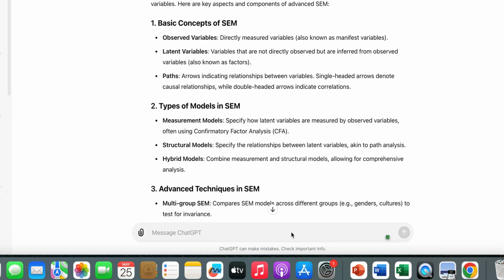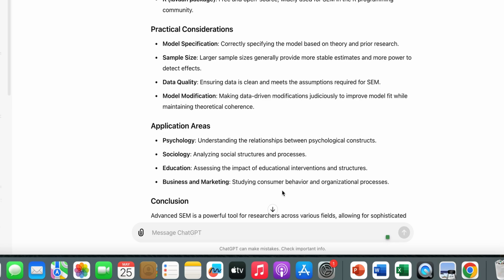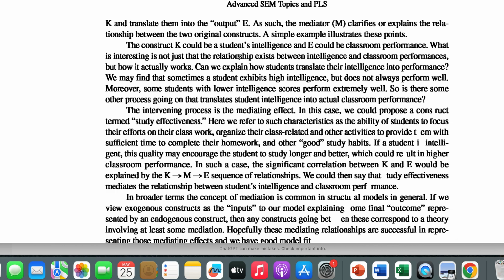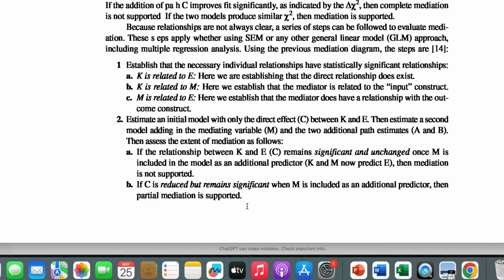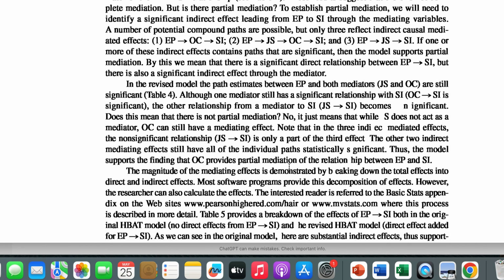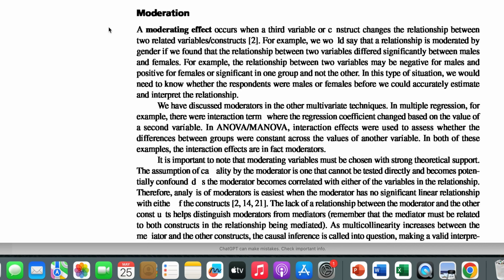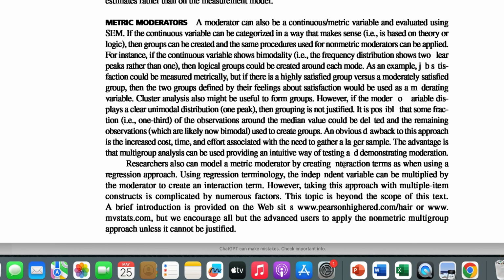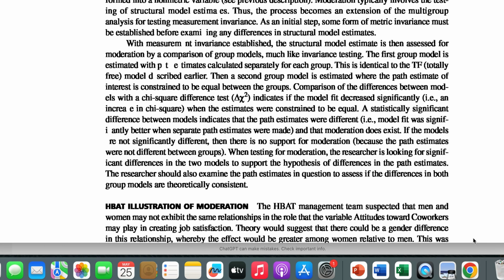Advanced structural equation modeling and PLS part 4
Mediation
In simple terms, a medi ting effect is created when a third variable/construct intervenes between two other related o structs [2]. To understand how mediating effects are shown ni our structural model, let us examine a model in terms of direct and indirect effects. Direct effects are the relation- ship linking two constructs with a single arrow. Indirect effects are those relationships that involve a sequen e of relationships with at least one intervening construct involved. Thus, an indirect effect is a sequence of two or more direct effects (compound path) and is represented visually by multiple arrows The following diagram shows both a direct effect (K →E) and an indirect effect of K on E int eform of aK →M →Esequence.
C
The indirect effect (K →M →E ) represents the mediating effect of construct M on the relation- ship between Kand E.
CONCEPTUAL BASIS FOR MEDIATION From atheoretical perspective, the most common applica- tion of mediation is to "explain" why a relationship between two constructs exists. We may observe a relationship between constructs (e.g., K and E), but not know "why" it exists. We can then posit some explanation in terms of an intervening variable, which operates to takes the "inputs" from